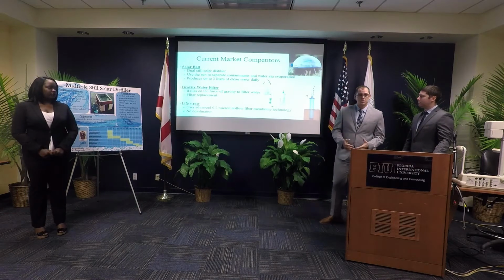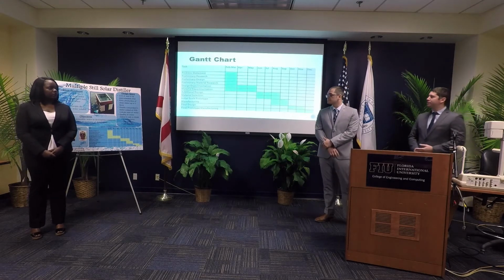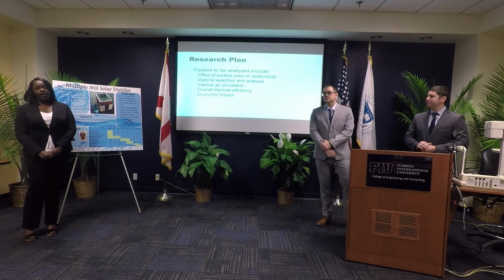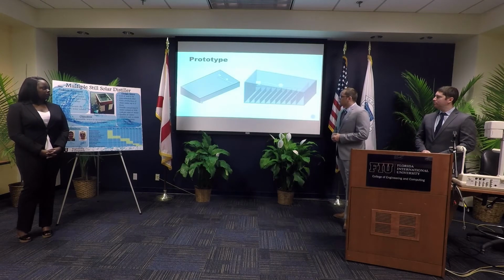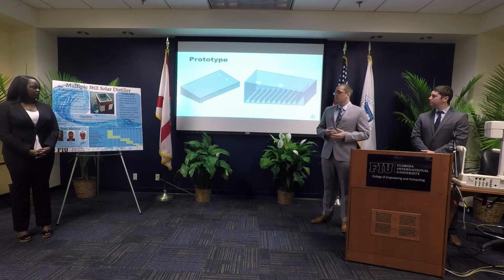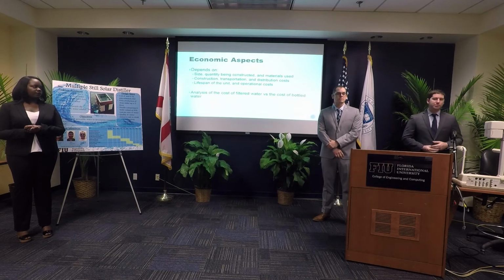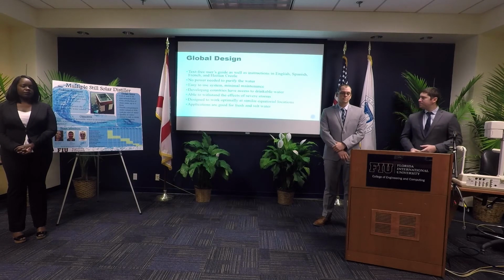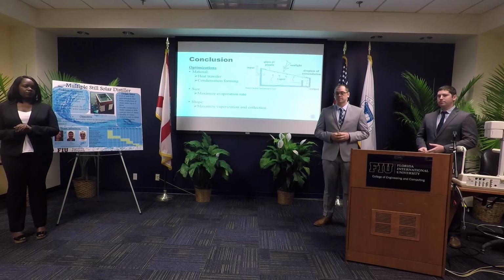SDO Team 7: Multiple Still Solar Distiller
Ann Kayana Blanchard, Ross Engstrom, Patrick Robinson

Senior Design Organization class team presentations to the Industrial Advisory Board and departmental faculty at the IAB Meeting of Spring 2017 held on April 18 and 20, 2017.

Video was processed by Marcos Alonso.